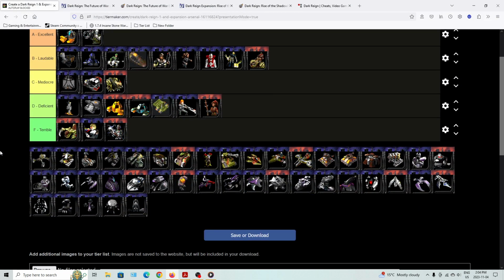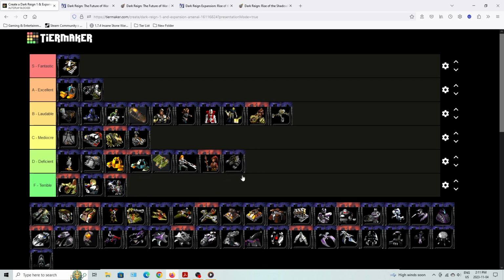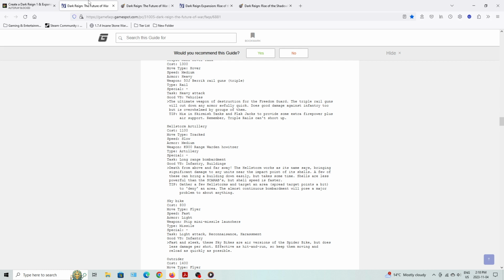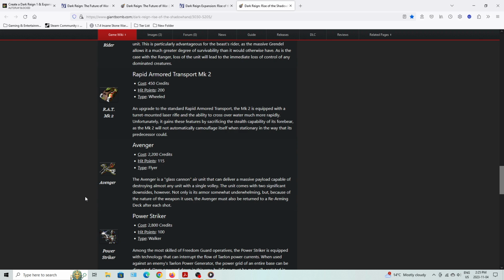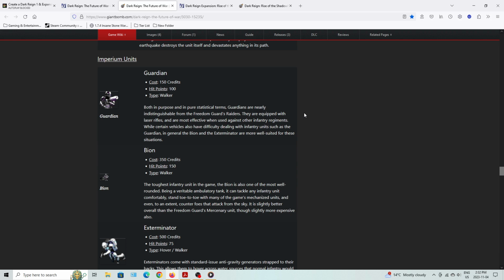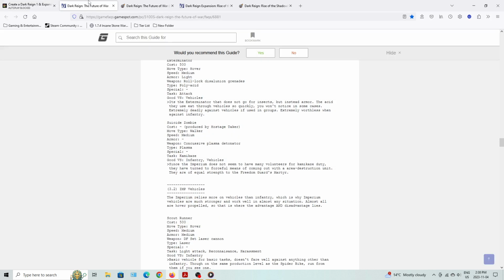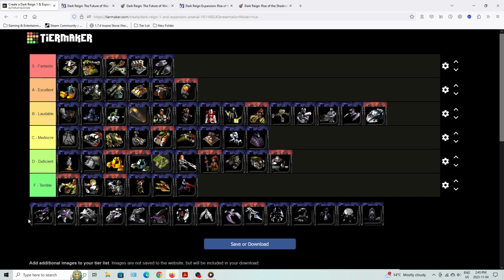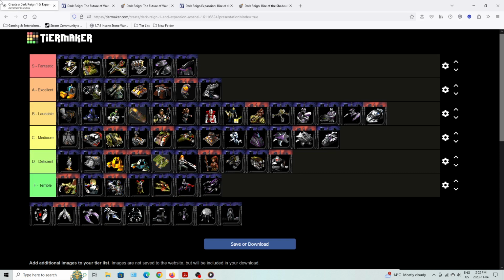DFuxa Rates - Dark Reign Arsenal Part 2 Tier List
In this second part, I continue on with my Dark Reign Arsenal tier list, covering the Freedom Guard Vehicles, Aircraft, Defensive Structures, and Superweapons; before delving into the Imperium Infantry and Vehicles.